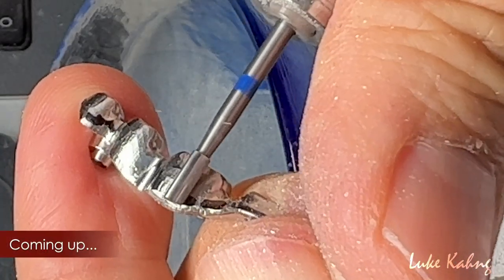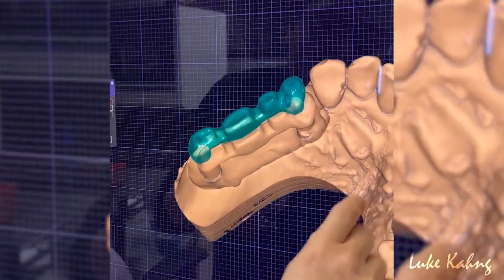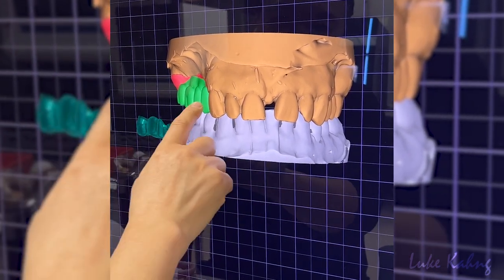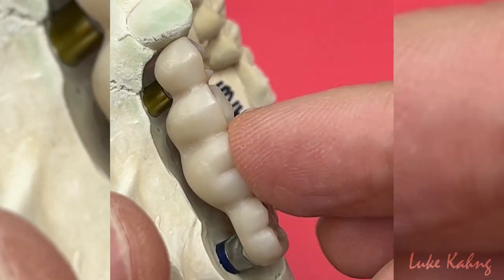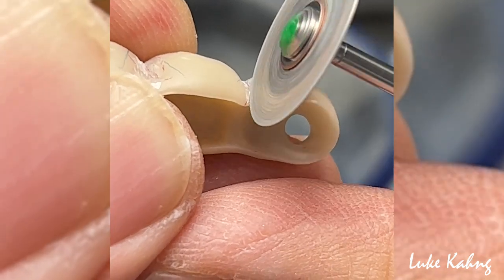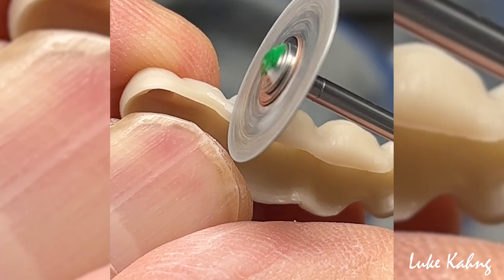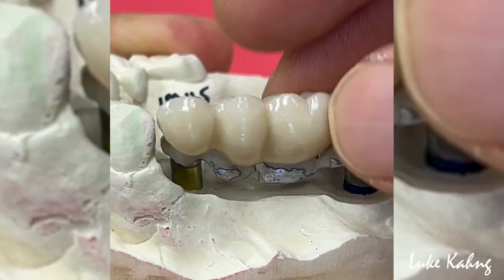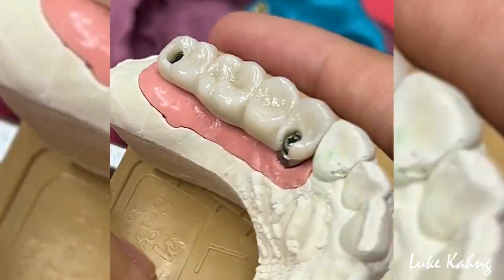A Great Implant Prosthetic Option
In this video, Luke shares how to make a Posterior PFM Pontic Bridge Implant, serving as a great implant option for patients.